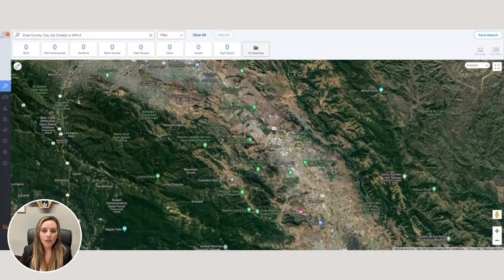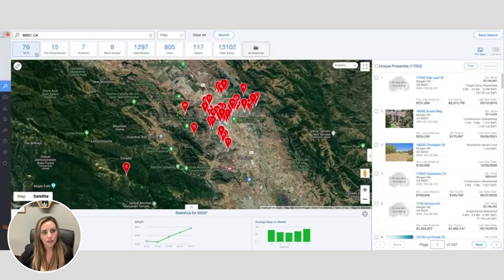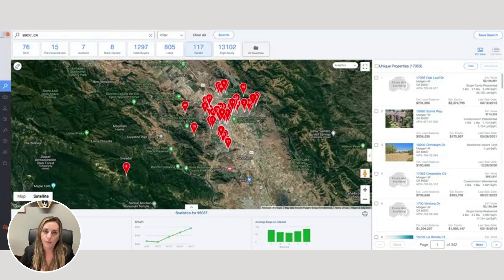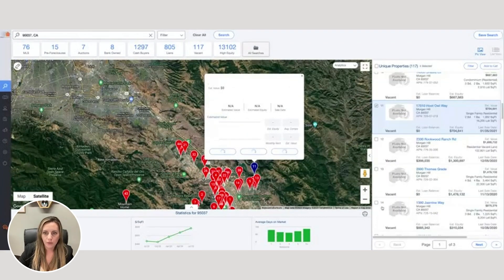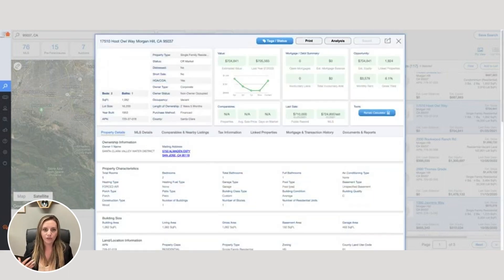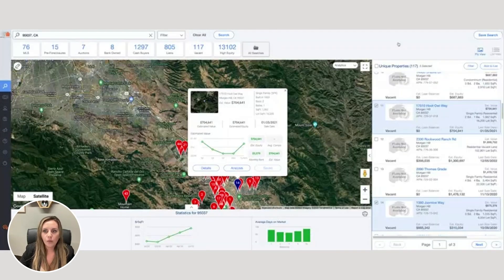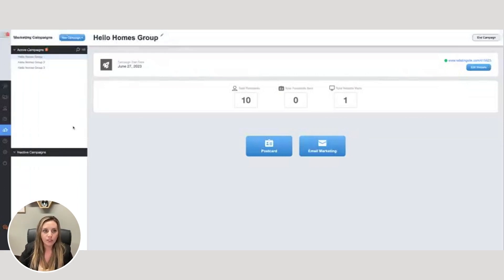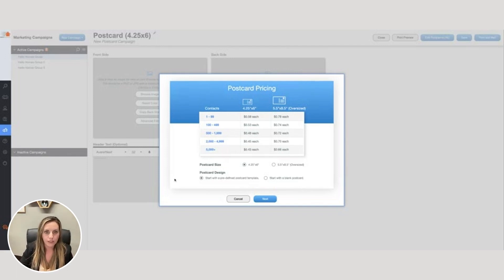PropStream Demo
RealTech software demo for PropStream. This software allows investors and Realtors to research potential listing and purchase opportunities and to easily market to these individuals from within a single platform.